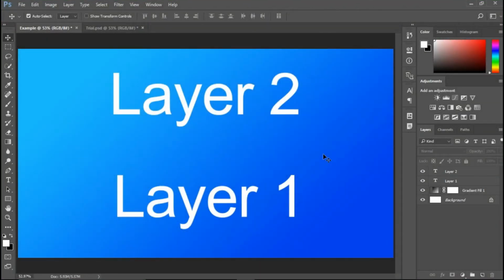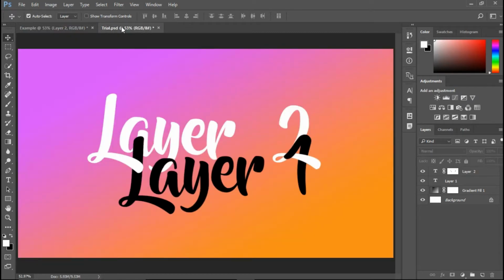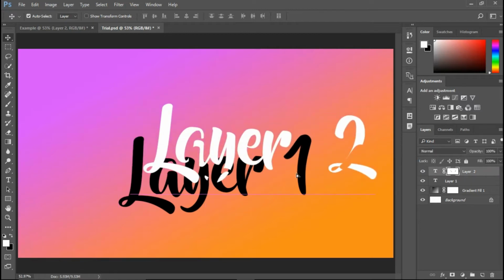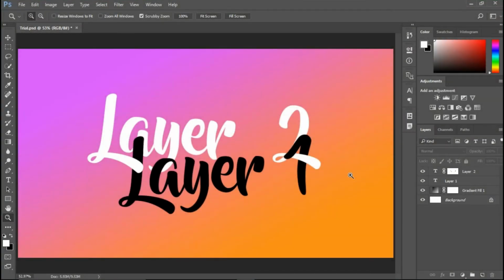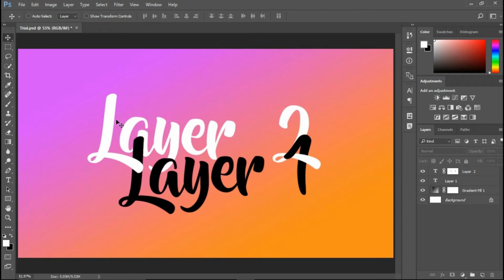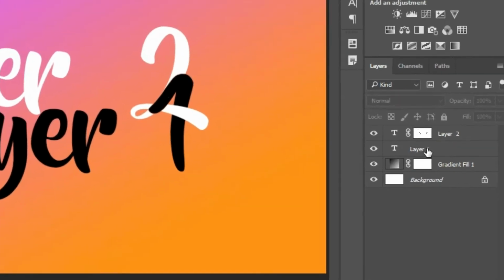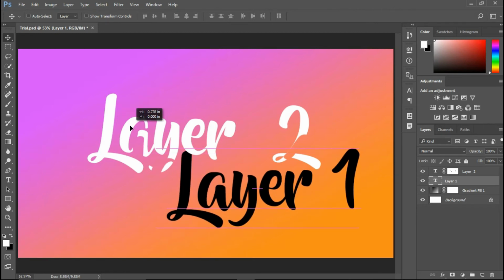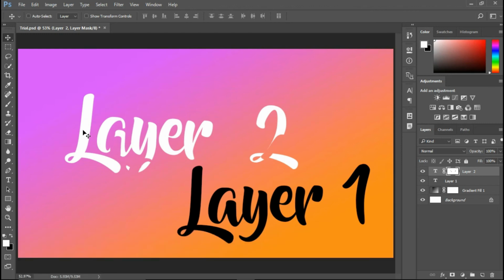How To Fix Auto Selection Of Layers In Photoshop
Hey what's up guys, my name is Emon and welcome to Emon's Planet / Emons Planet. Today I am here with an awesome and helpful video. In today's video I have showed you how you can fix auto selecting issue in photoshop. Sometimes in photoshop, if you click on any layer from the canvas then photoshop selects the layer automatically. Of course it is useful but sometimes it may cause you some great problems. In this video I will talk about how you can fix this auto selecting issue. So watch this video and after watching this I hope you will be able to fix this issue. So guys, I hope you will like this video. If you liked it then don't forget to drop a like on this video and also don't forget to share this video and if you didn't subscribe my channel yet then please subscribe my channel.

Guys I also have an Instagram account. In that account I upload my captured and edited photos and latest news and updates about my channel.

Guys there are many more amazing and useful videos in my youtube channel which may help you. You can watch these videos from these given links:

So guys I hope you will like these videos. If you like these videos then please drop a like on these videos and also share these videos and if you didn't subscribe my channel yet then please subscribe my channel. See you in my next video. Thank you very much.

Chapters:
0:00 Introduction
1:10 Main Tutorial
2:30 Conclusion